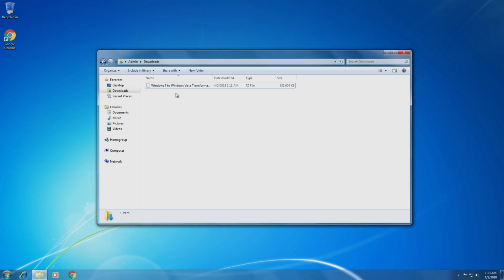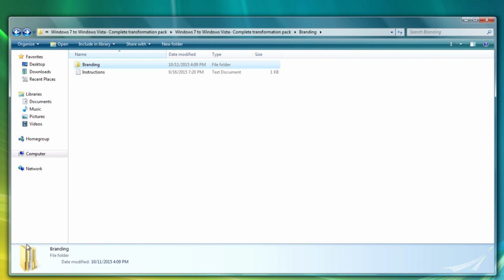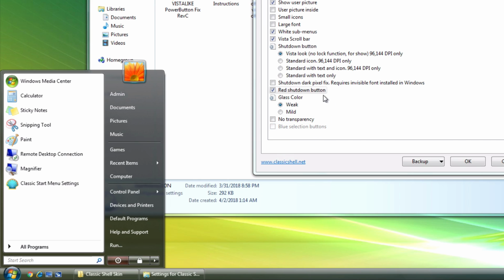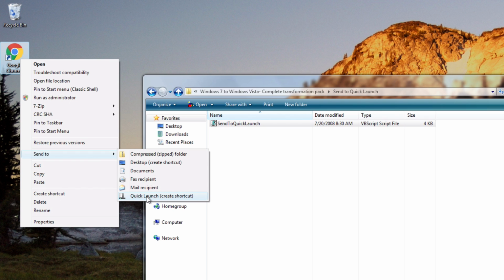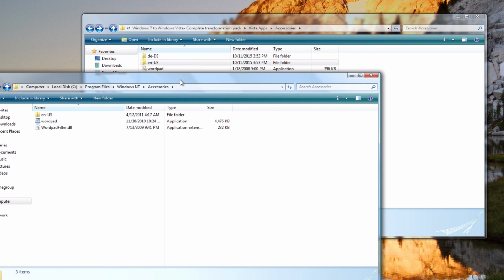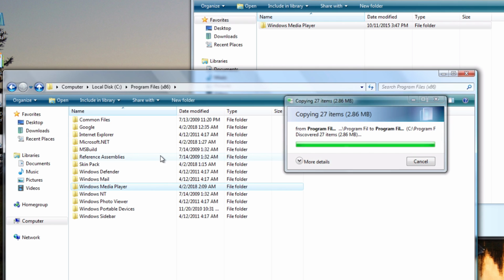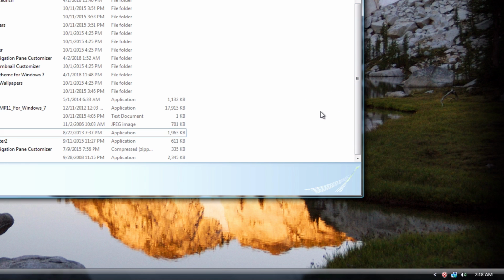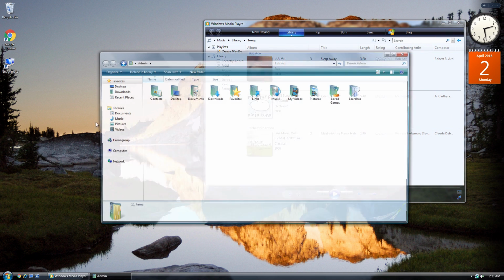How to make Windows 7 look like Vista: Complete Guide (2018 Edition)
Quick Launch Directory: C:\Users\YourUserNameHere\Appdata\Roaming\Microsoft\Internet Explorer\Quick Launch